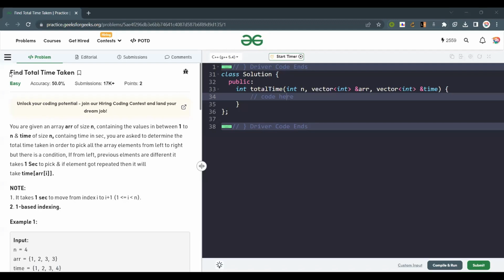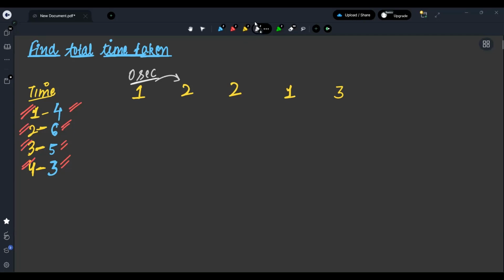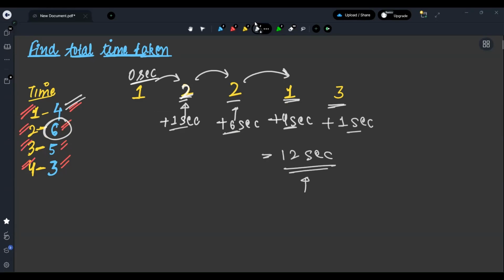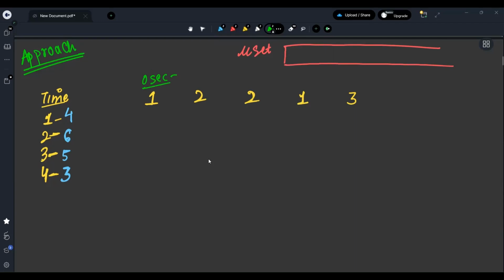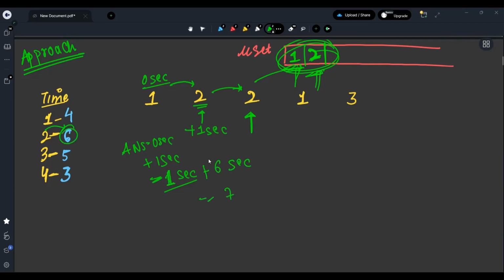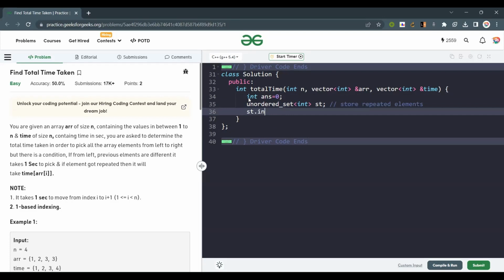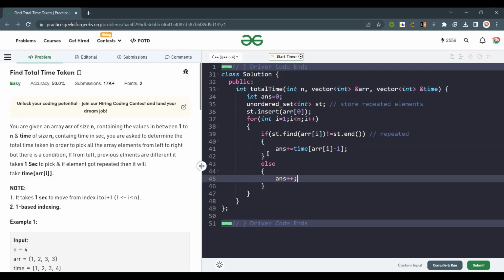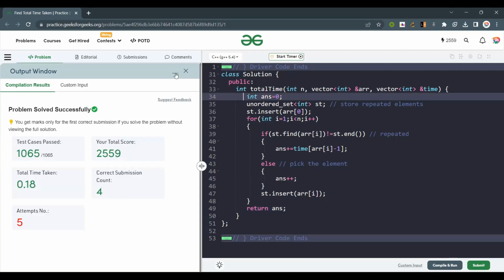Find Total Time Taken || POTD || Problem of the Day || GFG || 15 April '23 || Easy Problem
Here we will discuss the GeeksforGeeks Problem based on Hashing with ✅ Optimised Approach, 🧠 Intuition, and 👩‍💻Live Coding.

TimeStamps -
00:00 Question Discussion
02:18 Intuition & Approach
04:00 Live Coding with Explanation